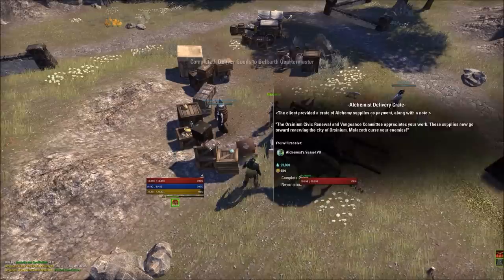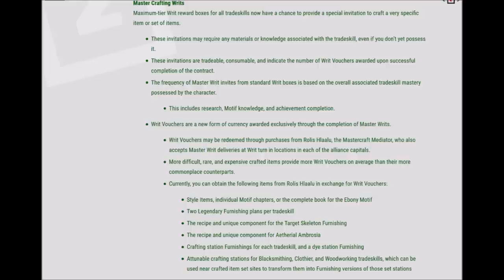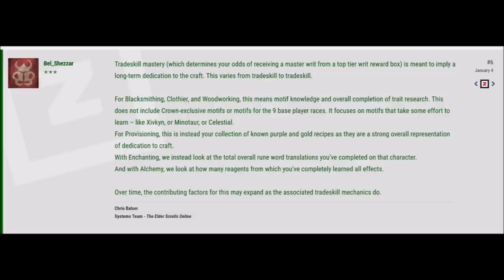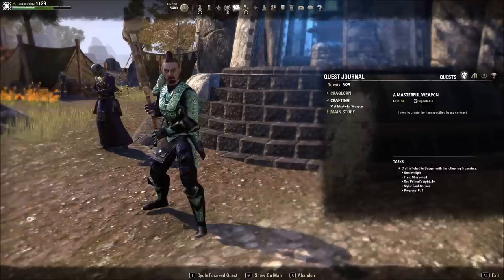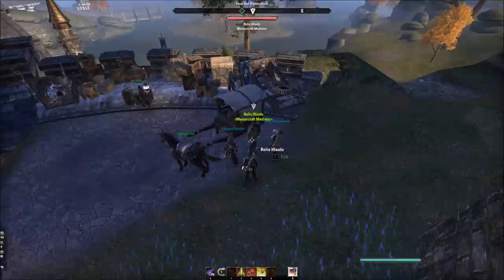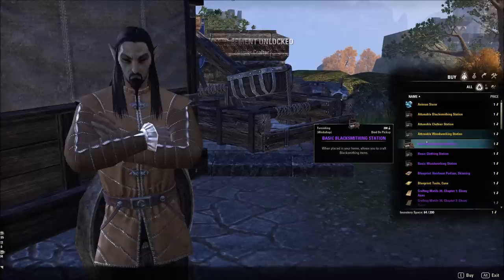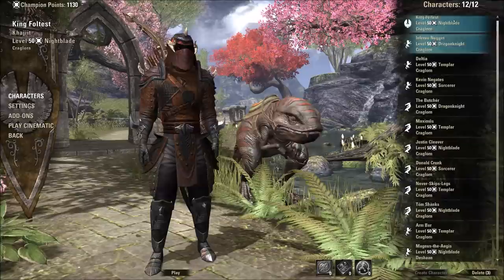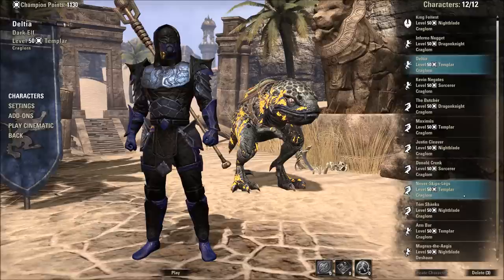ESO Master Crafting Writs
The Elder Scrolls Online is adding Master Crafting Writs to the current crafting system sometime in Feb.  This footage is from the Public Test Server and I wanted to share with you some basic tips on how to help you with ESO Master Crafting Writs.